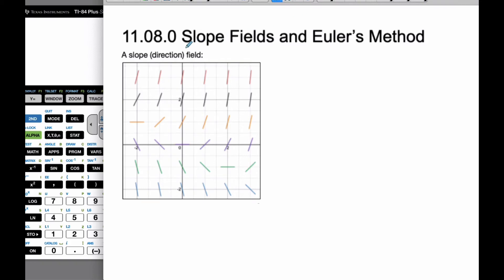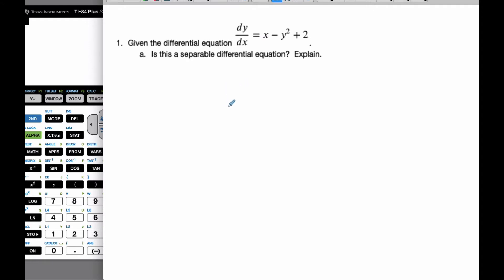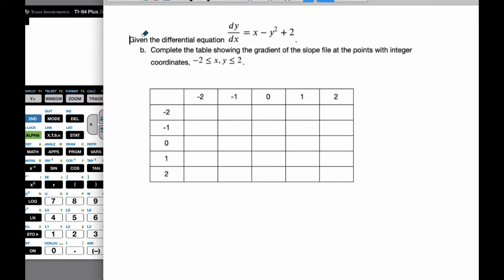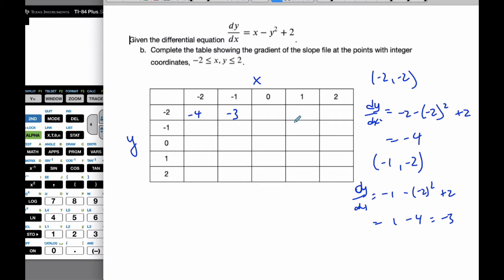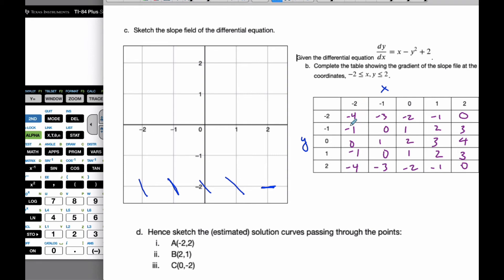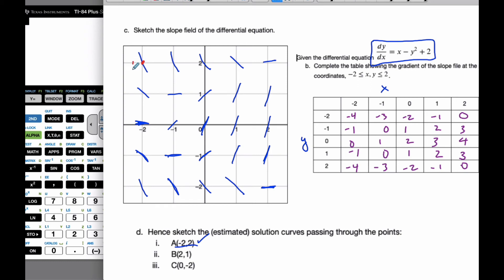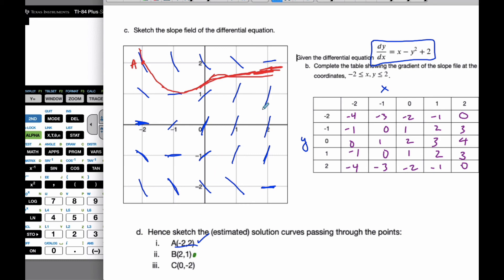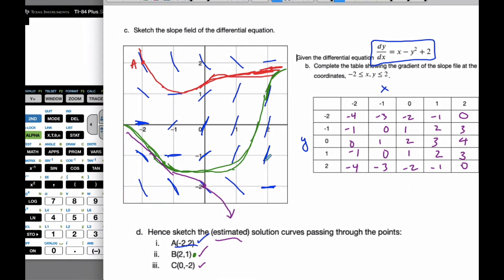IB MAI HL - 11.08.0 Slope Fields